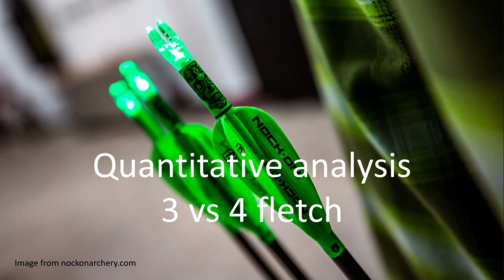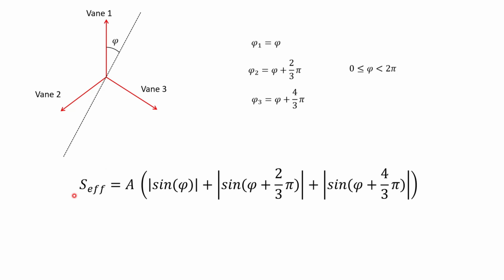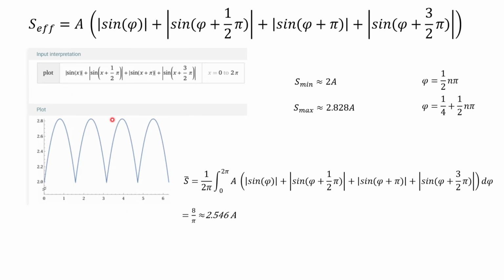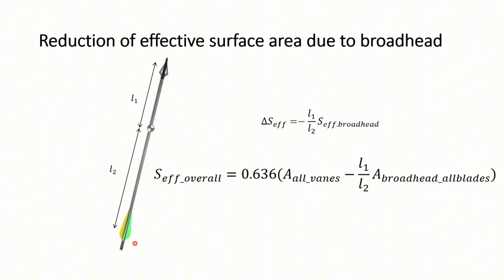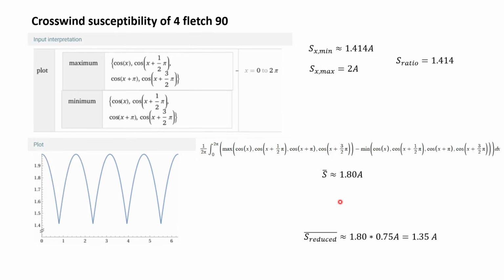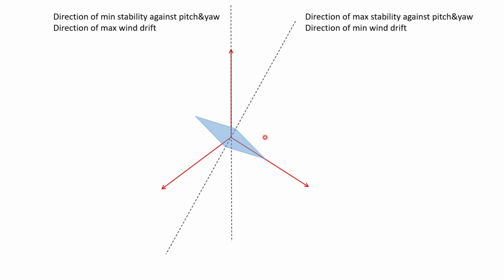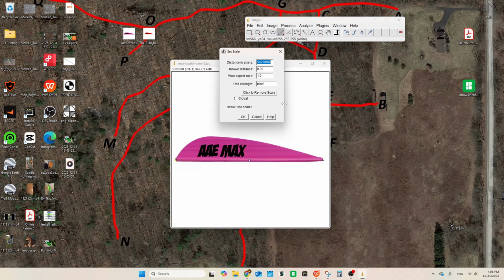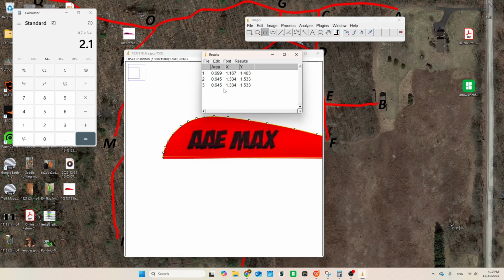3 fletch vs 4 fletch setup, a quantitative analysis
In the video we mathematically calculate how 3 or 4 fletch setups compares in stability, crosswind susceptibility and the affect of broadheads on arrow stability.